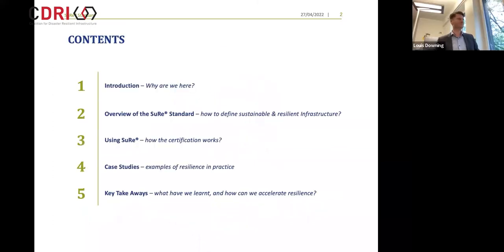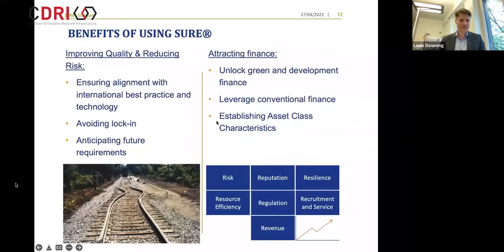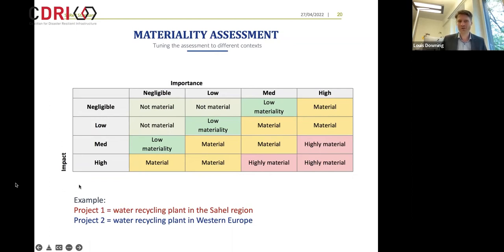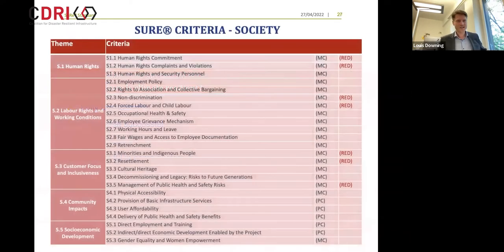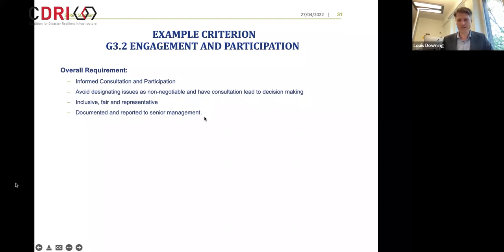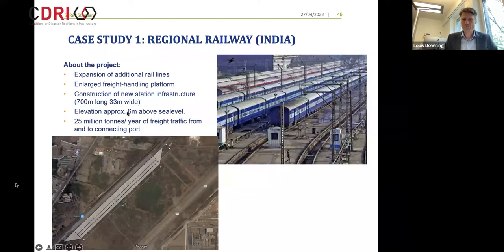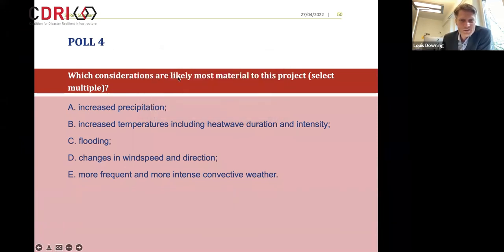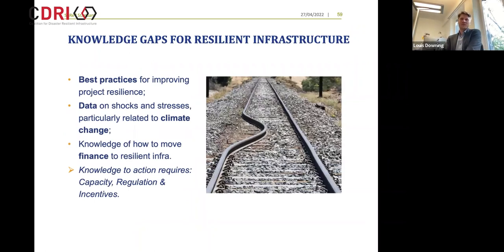Masterclass Session 2: Sustainable and Resilient Infrastructure Standards and certification systems